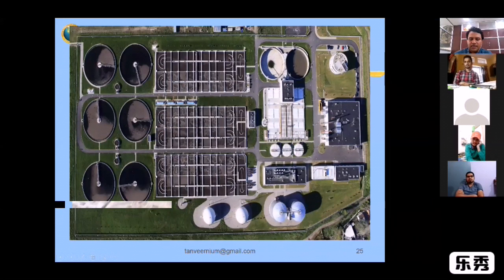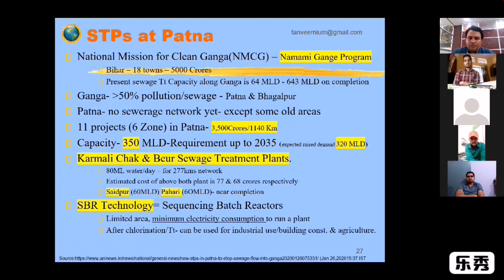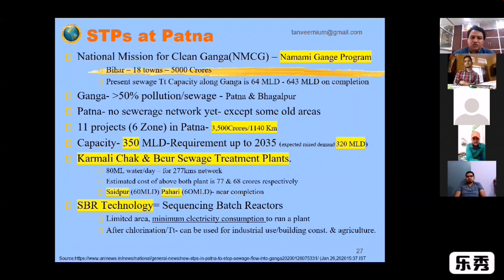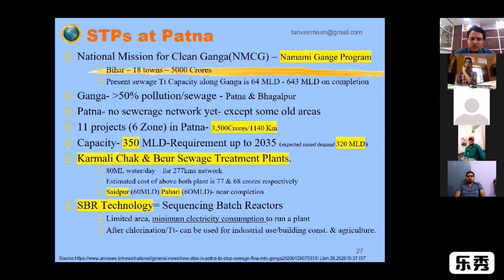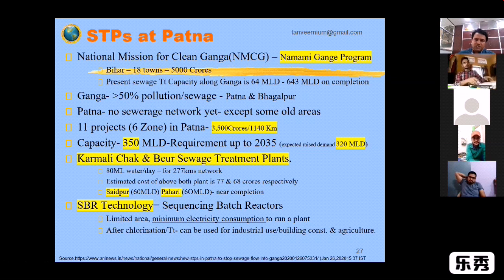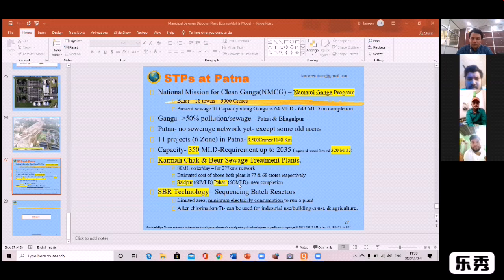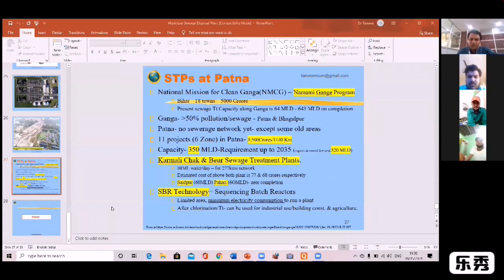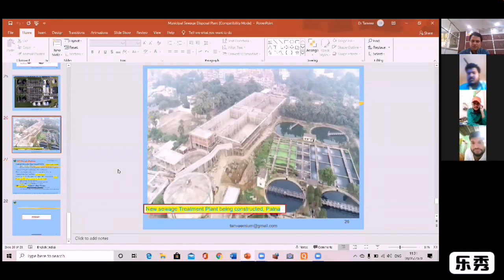MTPs at Patna